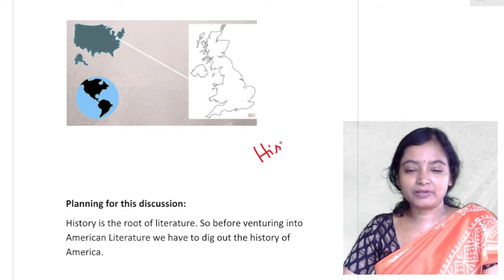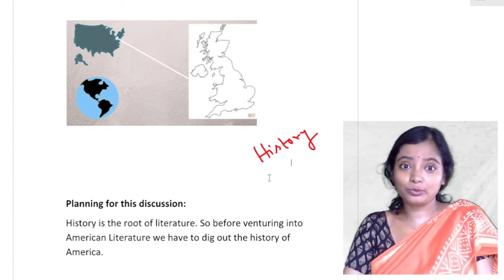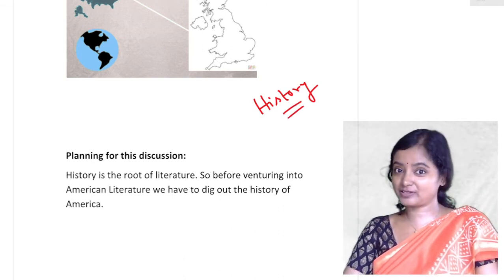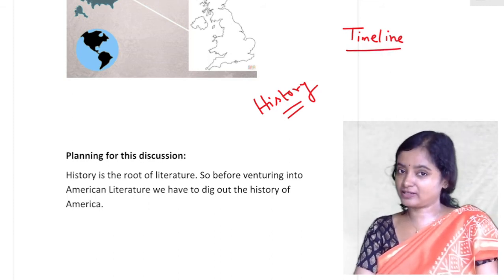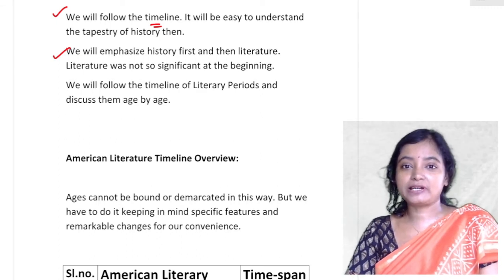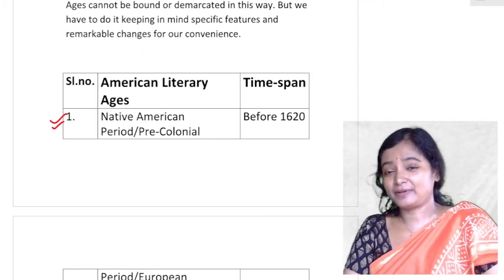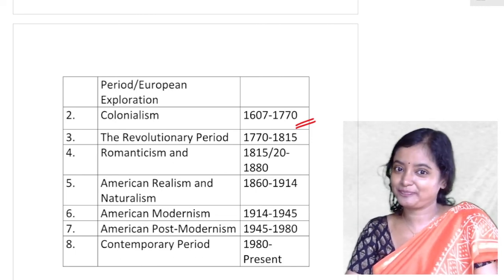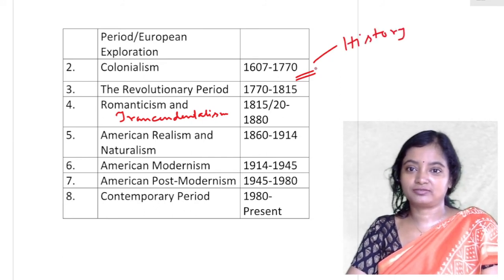American Literature, Timeline Overview, Colonial America, Pre-Colonial America